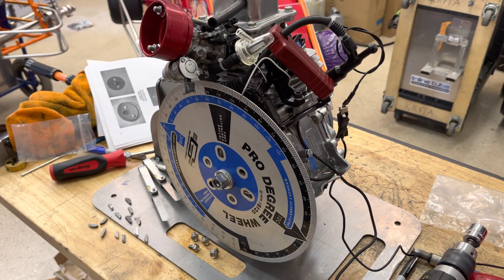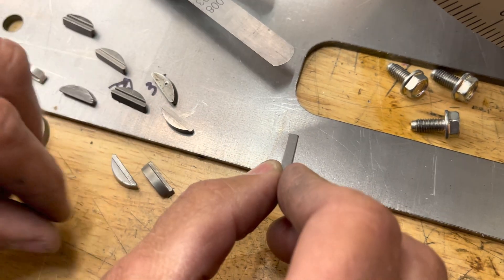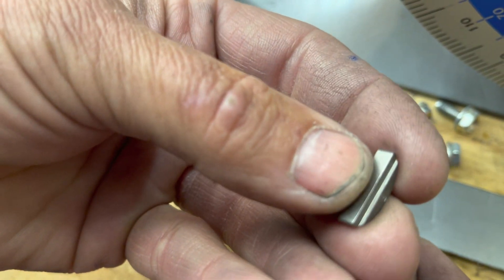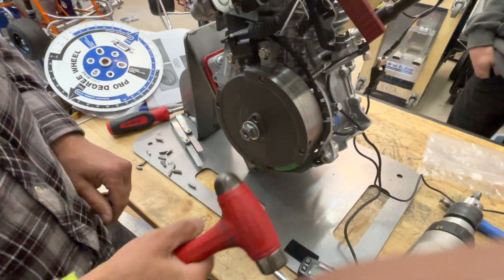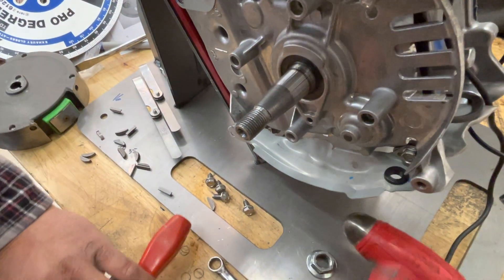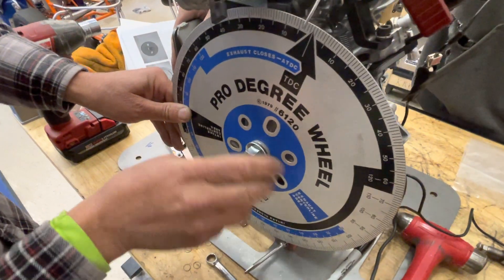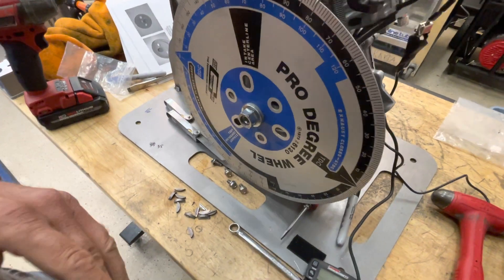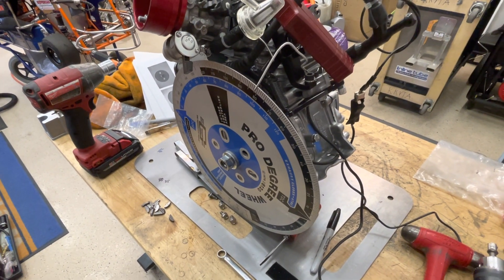Check Timing on Quarter Midget Honda UT3 120 - Part 3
Part 3 of checking timing on a Honda UT3 120 quarter midget engine. Fine tuning and timing keys. Max timing per USAC25 is 17/20 per USAC25 rule book.